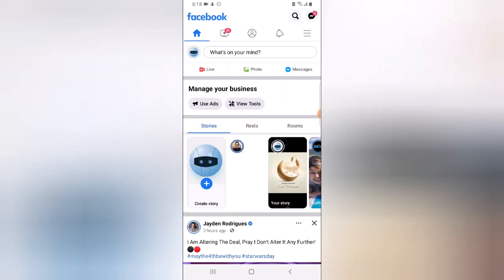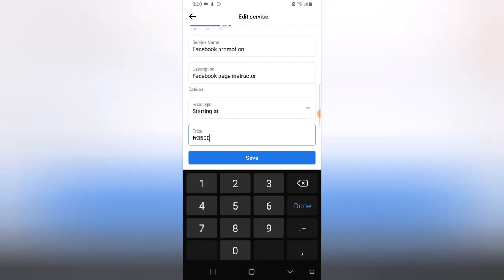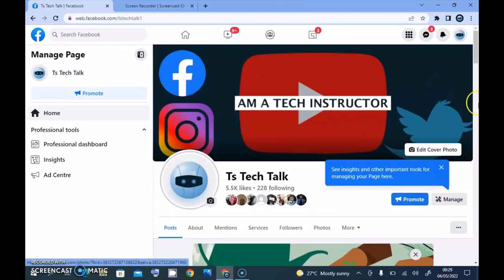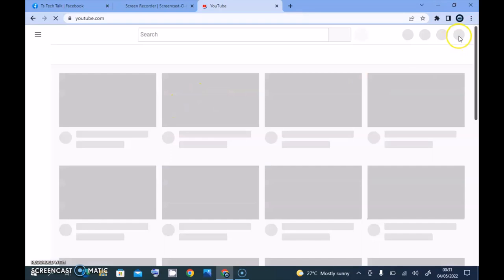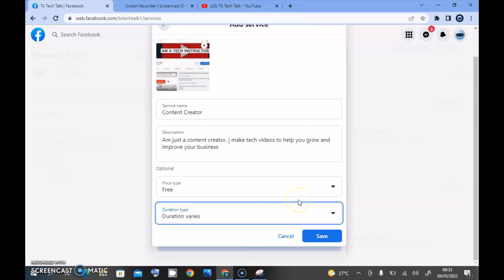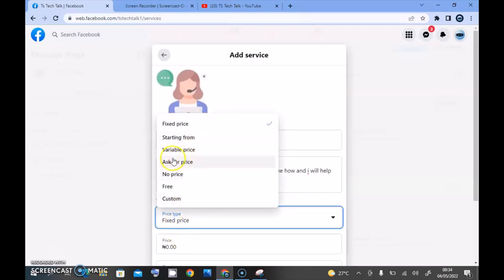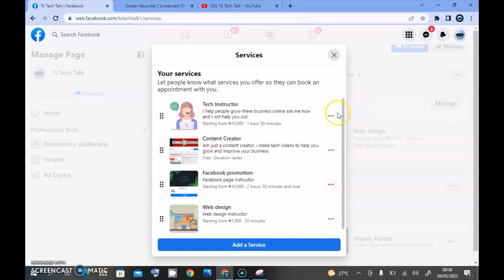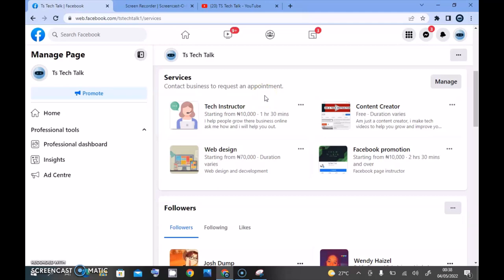HOW TO ADD SERVICES WITH PRICE AND PICTURE ON FACEBOOK PAGE WEB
I will teach you How to add services with product picture price and description to your Facebook page for your visitors to see easily and patronise you, adding the services on mobile is not working properly so we are going to add them on pc or web and edit it on mobile.